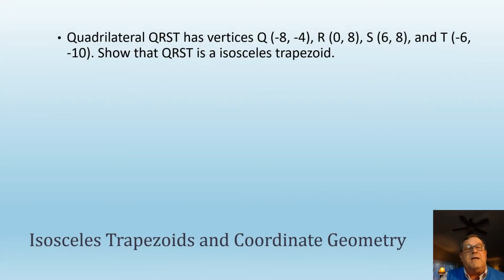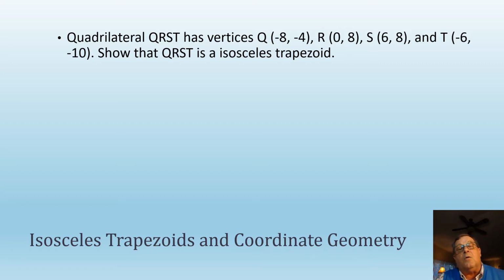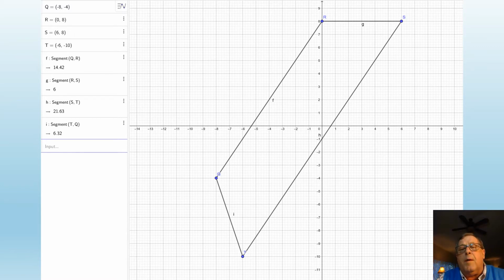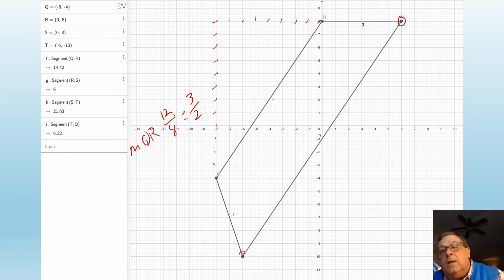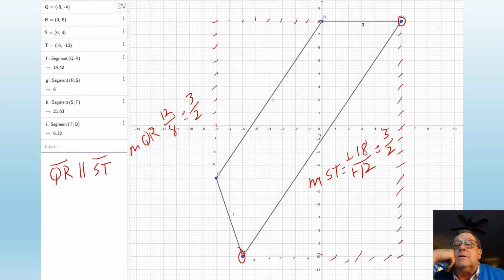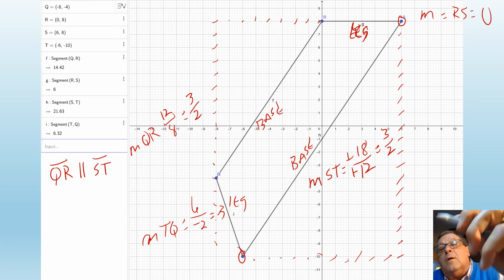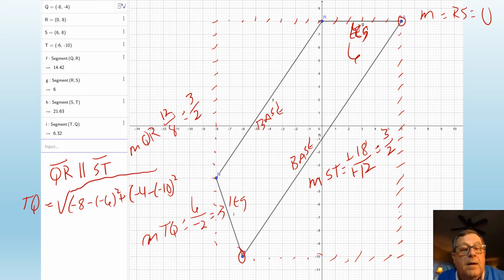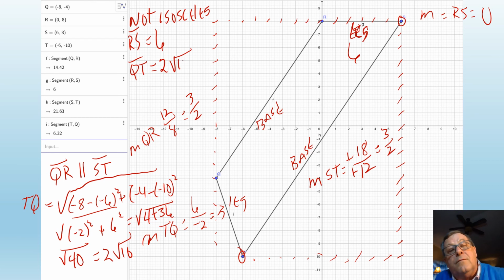Isosceles Trapezoids and Coordinate Geometry